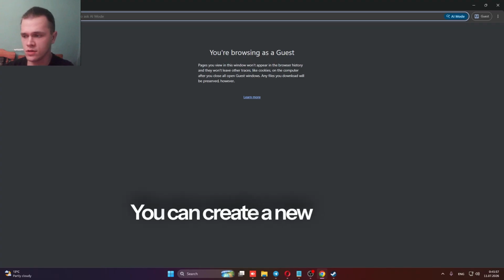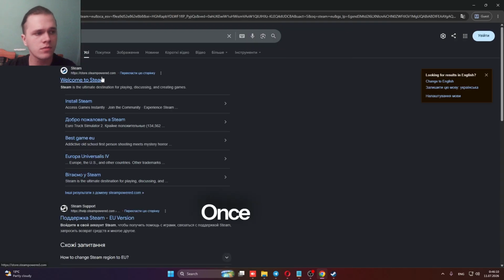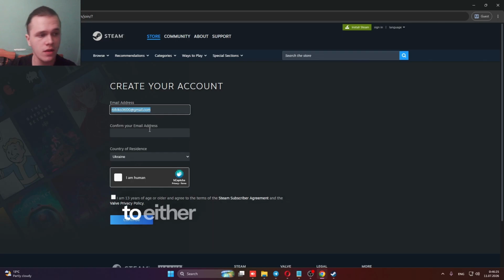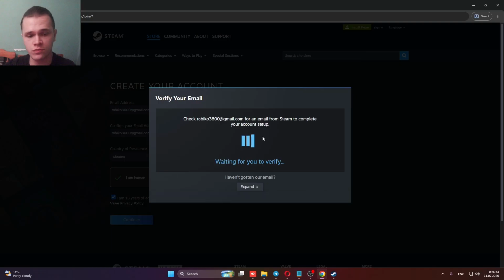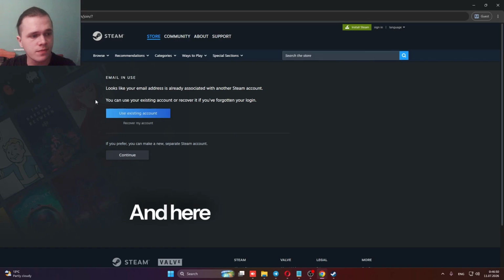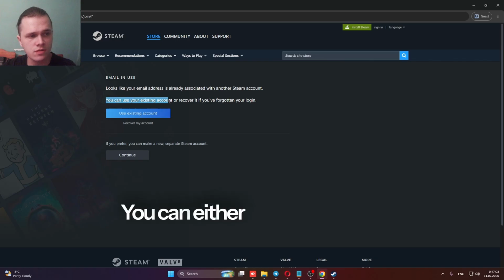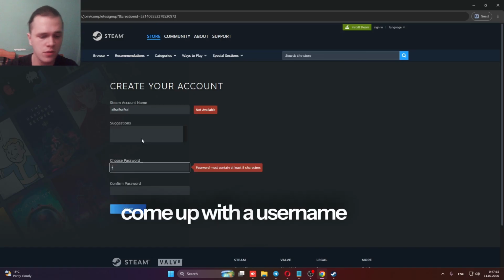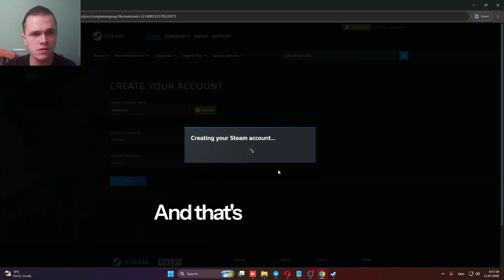How to Create a New Steam Account - Full Guide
Step-by-step guide on how to create a new Steam account through the official website or the Steam app.